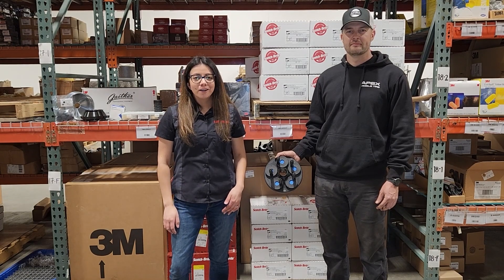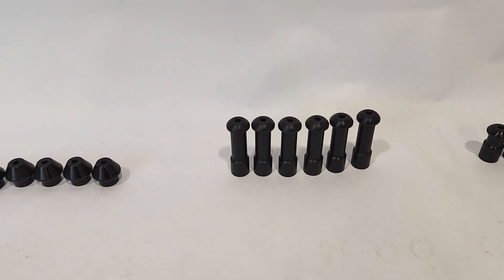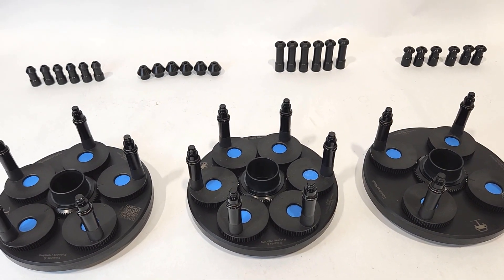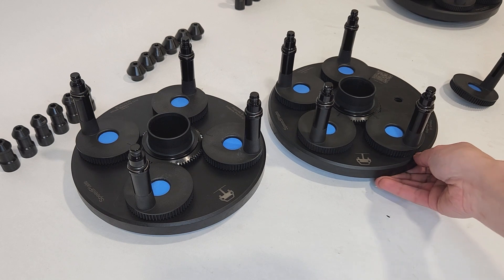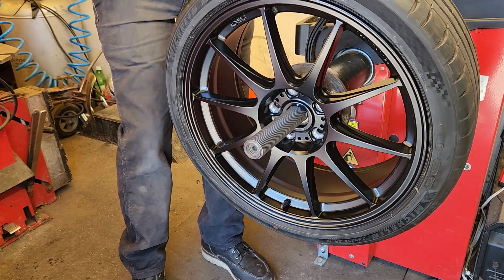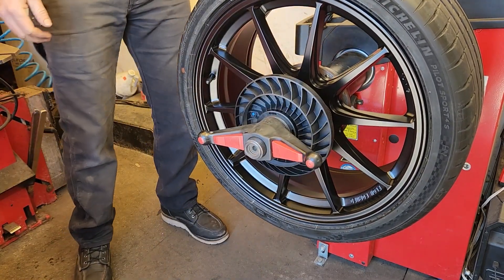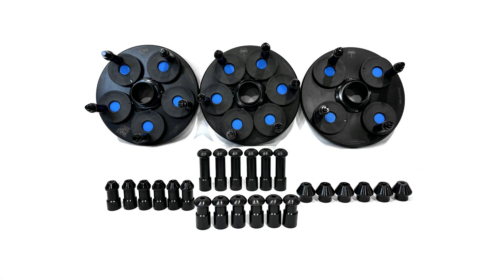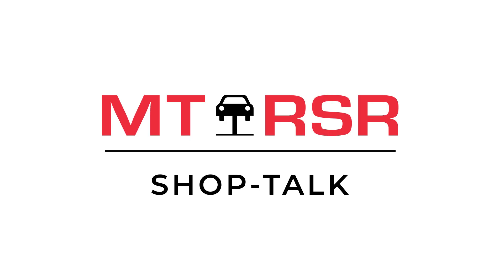The Future of Wheel Balancing - MT-RSR SpeedPlate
Are you tired of slow, fragile, and complicated wheel balancing tools? Look no further than the new SpeedPlate from MT-RSR. This ultra-fast, ultra-durable, and accurate tool is a game-changer for any shop looking to improve their wheel balancing results.

Gone are the days of pre-adjustment for correct bolt pattern (PCD) and the need for two hands to operate. The SpeedPlate allows for on-the-fly, single-handed bolt pattern adjustment, making it as fast as an old-fashioned pressure cup. Plus, it's self-centering, so there's no need to be overly careful with the adjustment.

But the SpeedPlate isn't just fast, it's also incredibly durable. It can take an incredible beating without losing balancing accuracy, as seen in our drop test videos online. And, tested up to 400,000 cycles, it has a longer lifespan than most balancers on the market today.

Protecting expensive alloy wheels has never been easier with the SpeedPlate's built-in grip and torque tips, which have the same design as vehicle lug nuts. There's no danger of damaging expensive wheels, and the built-in spring system ensures even pressure on each lug hole, forcing the wheel to sit straight against the balancer's faceplate.

But perhaps the most significant advantage of the SpeedPlate is its accuracy. Optimal balancing results can only be achieved if the wheel is properly centered and torqued to the balancer. The SpeedPlate achieves this with its built-in spring system and its ability to handle dynamic centering while low taper collets handle static centering.

With the SpeedPlate, wheel balancing has never been easier, faster, or more accurate. Say goodbye to fragile, slow, and expensive tools and hello to the future of wheel balancing.